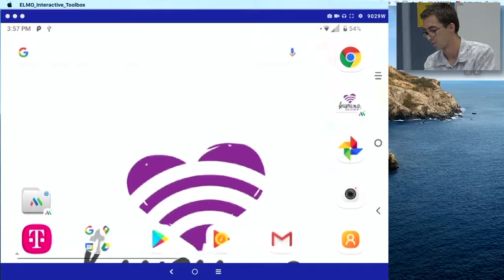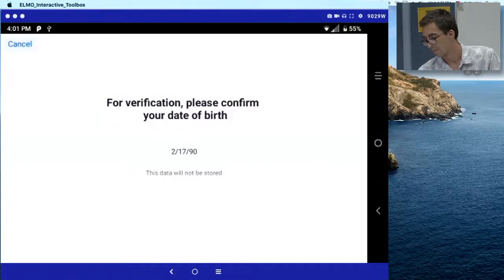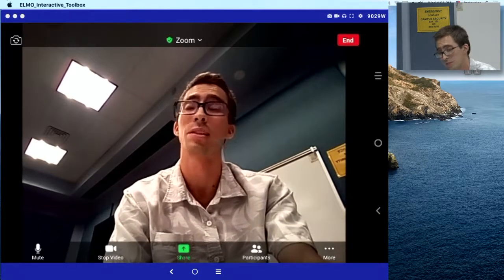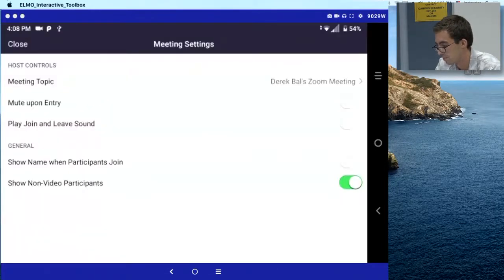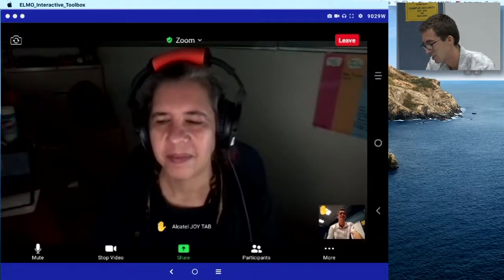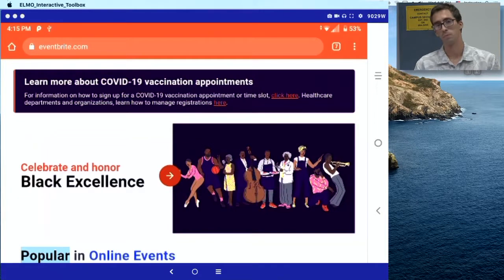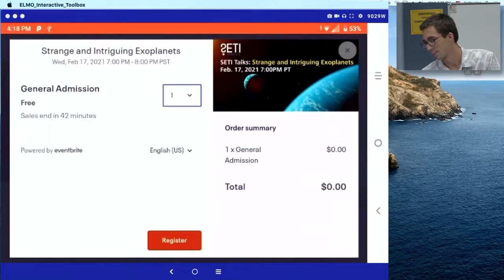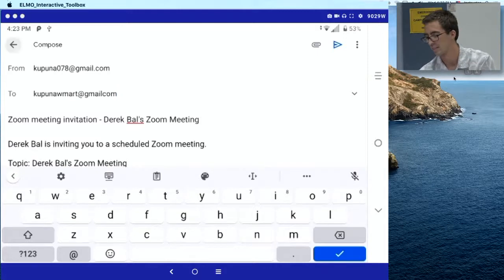Kupuna Smart Session 3